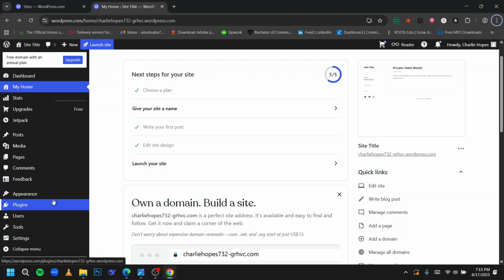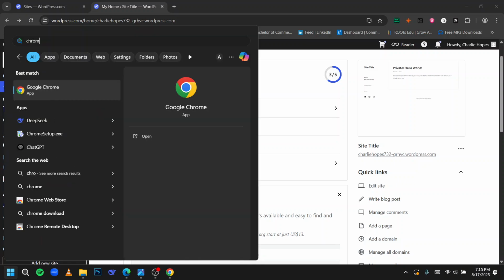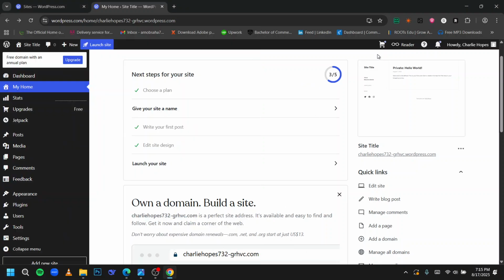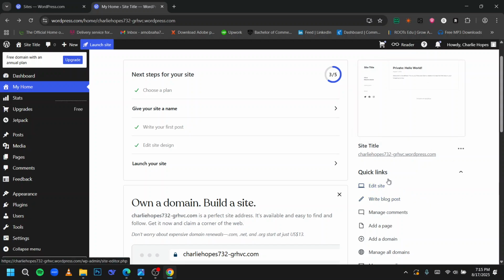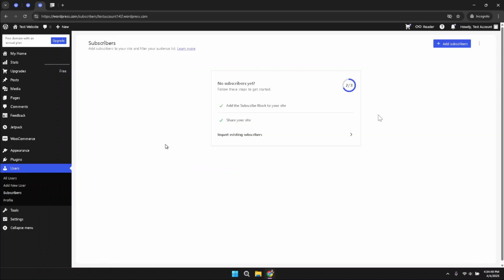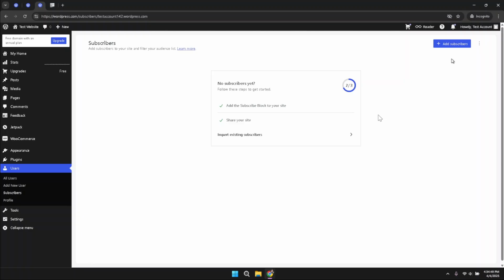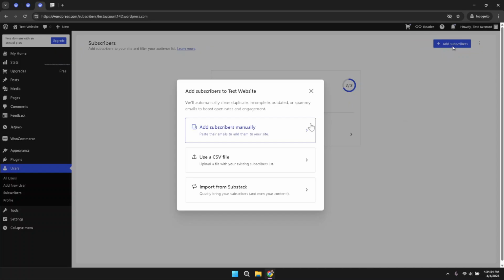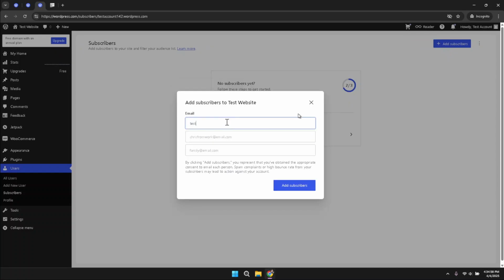How to Allow Subscribers on Your Wordpress Site 2025 (Easy Guide)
In this video, learn how to allow subscribers on your WordPress site easily and safely. We cover related steps like managing user roles, setting up subscription forms, and controlling access for your members.